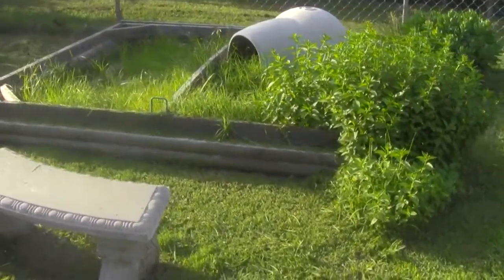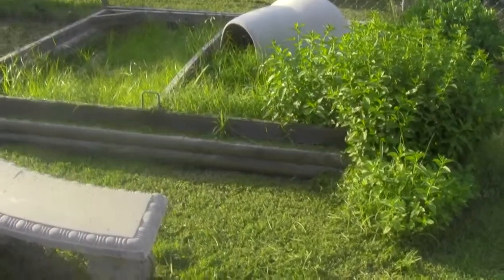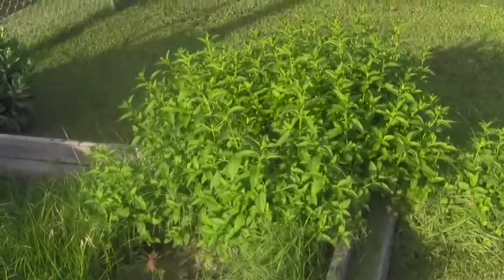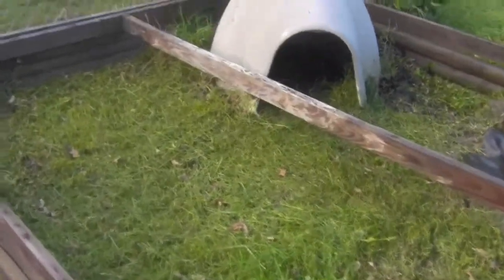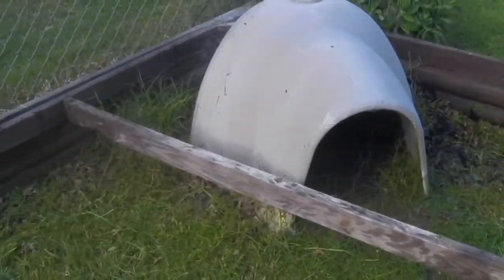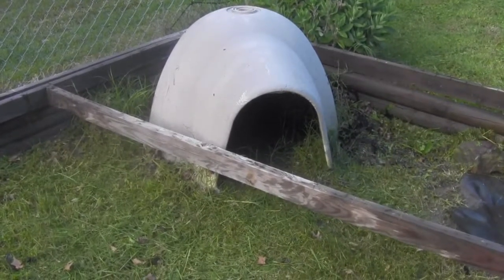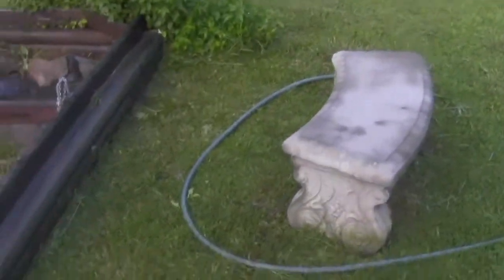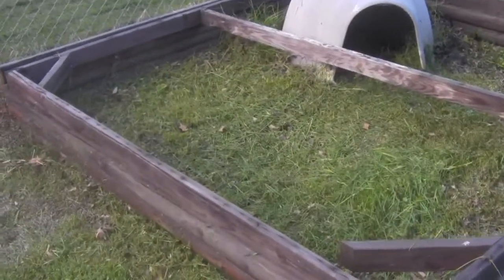Getting Spikes cage ready for summer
Here is a short video just update about spike and his enclosure. Summer is getting here so I had to get it ready for him so he can spend more time in it.